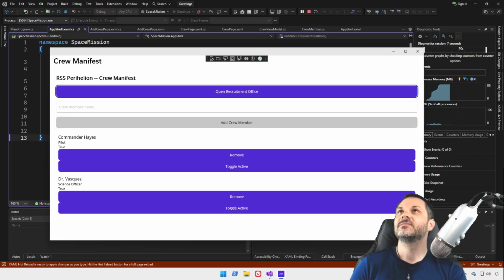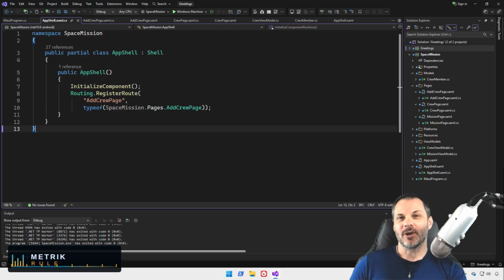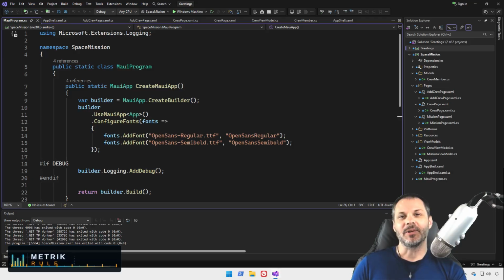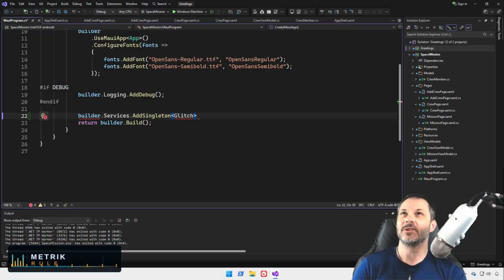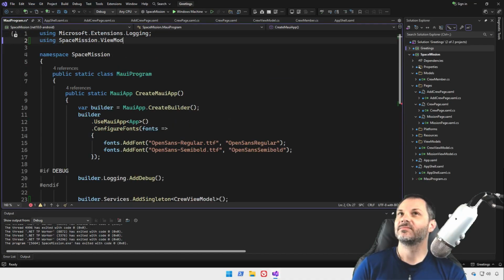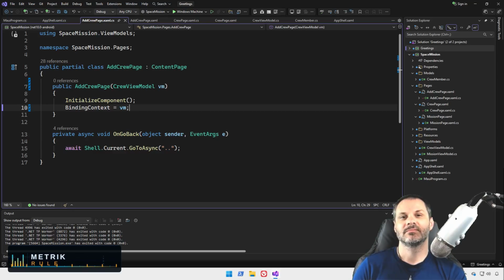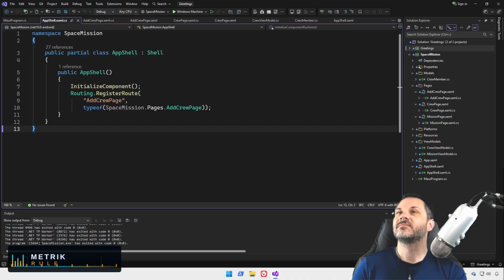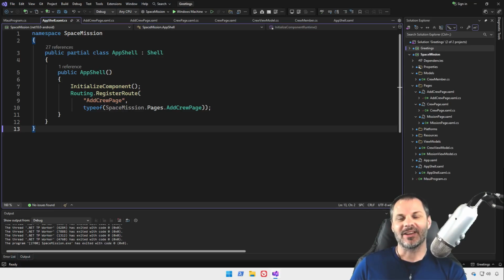Dependency Injection in .NET MAUI — Sharing State Across Pages with AddSingleton in C# | Metrik Rule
Two pages. Both do BindingContext = new CrewViewModel() in their constructors. Both compile, run, and bind correctly. Add a crew member on page two, navigate back to page one — the list is empty. The problem is not the binding and not the data: it is that each page created its own ViewModel object. They share a type, not an instance. Changes to one collection have no effect on the other because they are not the same collection.

  The fix is dependency injection — a pattern where a central service container manages object creation and hands dependencies to whoever asks for them. Pages stop calling new on their own ViewModel and instead declare it as a constructor parameter; the container sees the parameter type, looks up the registered instance, and provides it automatically. MauiProgram.cs is where the container is configured before the app starts. builder.Services.AddSingleton() registers a type so the container creates exactly one instance for the entire lifetime of the app — every caller receives that same object, making it the right choice for a ViewModel that holds shared state. builder.Services.AddTransient() registers a type so the container creates a fresh instance each time one is requested — right for pages, which should be recreated on each navigation. Pages must also be registered so the container can satisfy their constructor parameters; without registration, the container does not know to provide them. ContentTemplate="{DataTemplate ...}" in AppShell.xaml is what tells Shell to request the root page from the container rather than instantiating it directly — the distinction between ContentTemplate and Content matters here. Routing.RegisterRoute wires the named routes for detail pages navigated to with GoToAsync; when Shell resolves a registered route, it asks the container to create the page, the container satisfies the constructor, and both pages end up with the same singleton ViewModel — so adding crew on page two immediately appears on page one's CollectionView with no extra glue required.